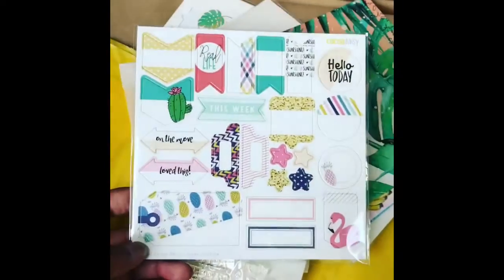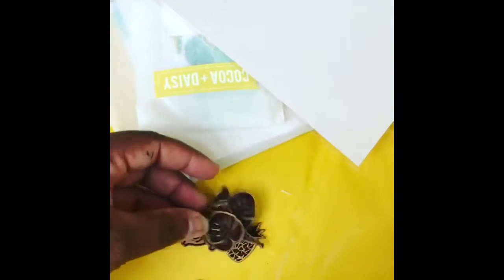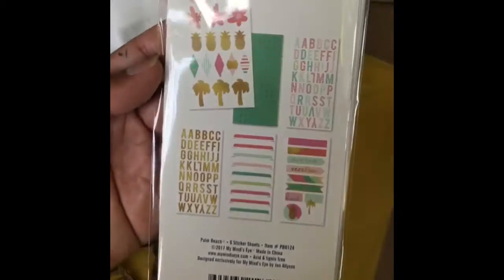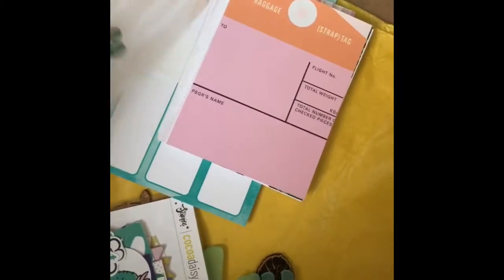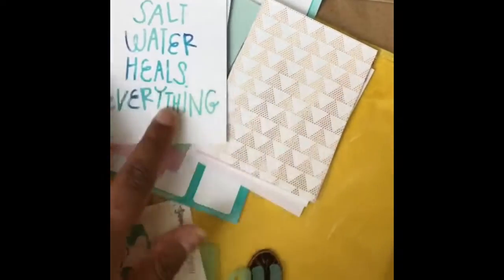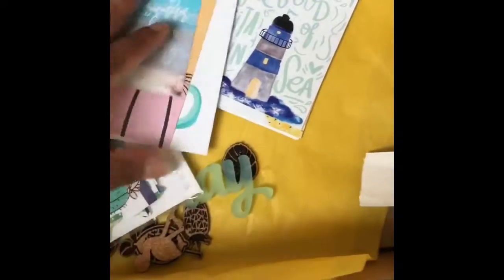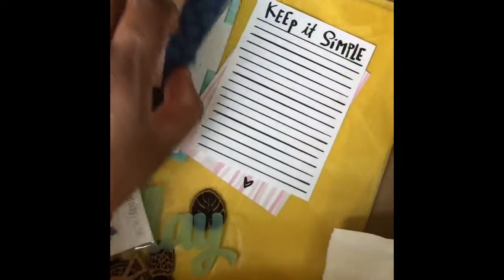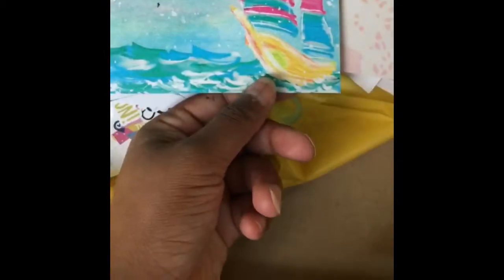Cocoa Daisy May DITL kit Unboxing video